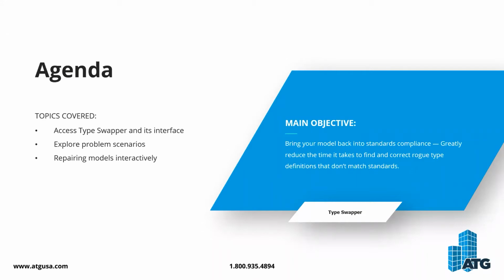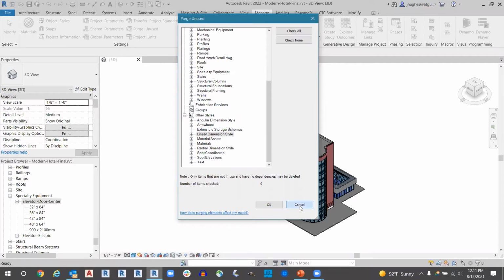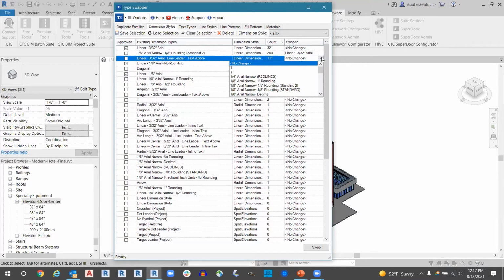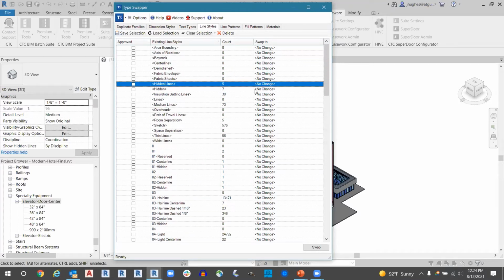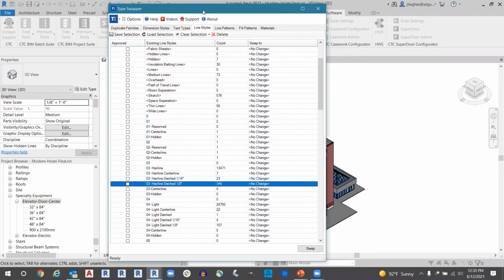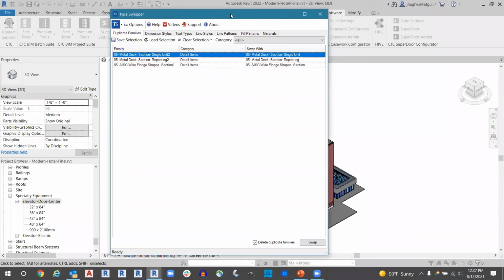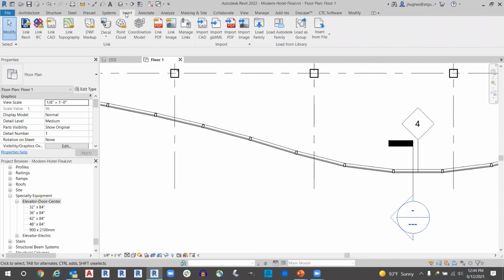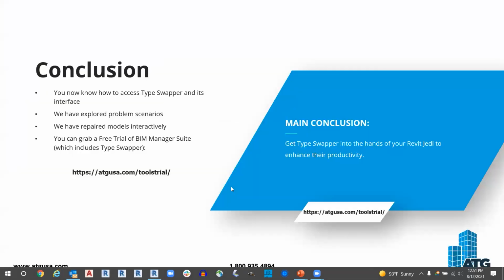Replace Rogue Revit Lines, Text & Dimensions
Dimensions rogue type definitions that don’t match our standards make their way into our design models and templates. Finding and correcting these deviants can be quite difficult and time consuming. Greatly reduce the time it takes to manage variations and bring the model back into standards compliance.

Learning Objectives:
• Access Type Swapper and its interface
• Explore problem scenarios
• Repairing models interactively